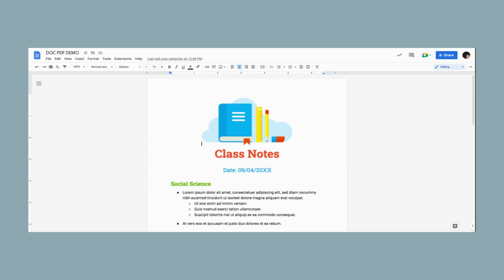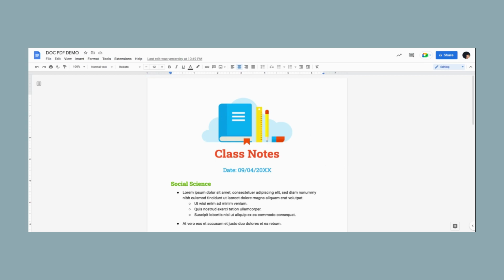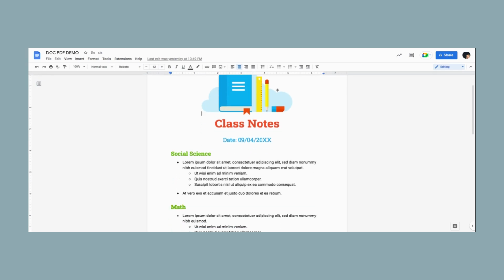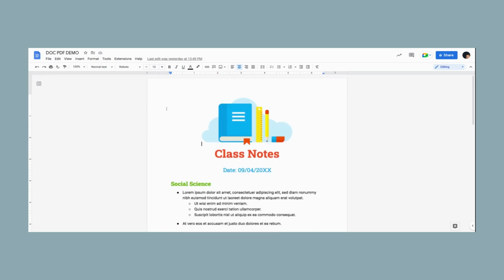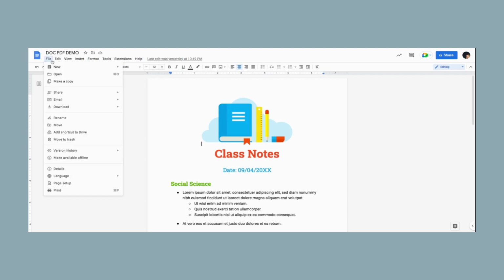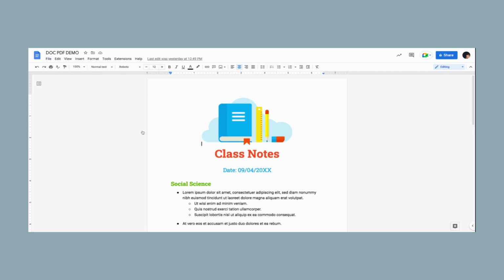How To Save Google Doc to PDF.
Quick 5 min tutorial.